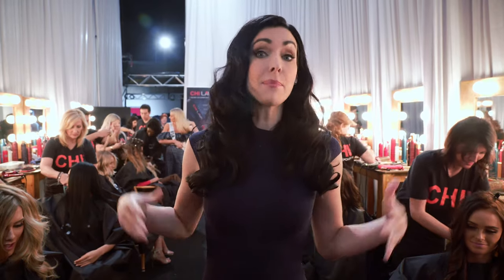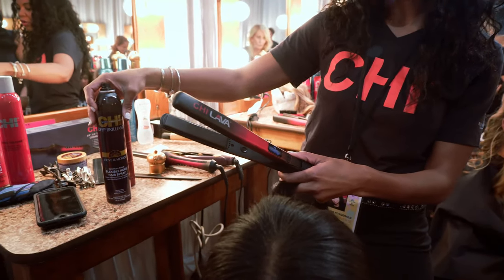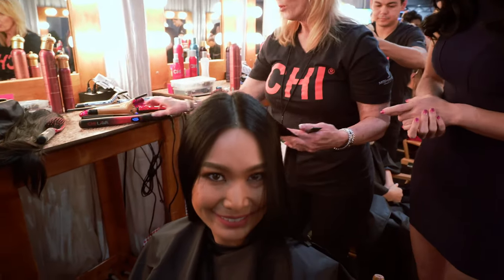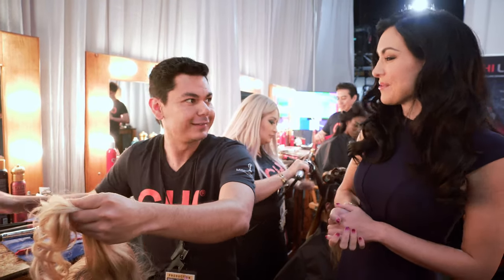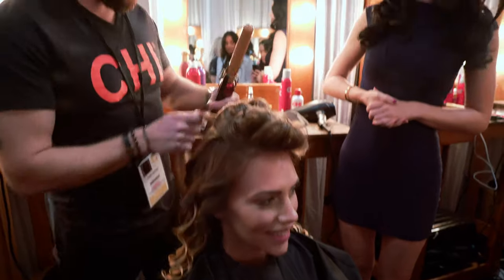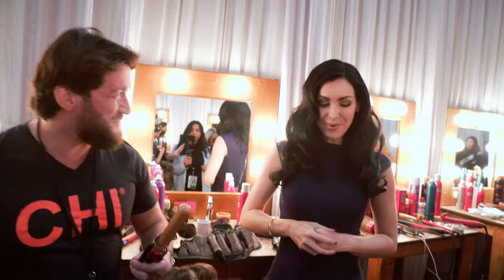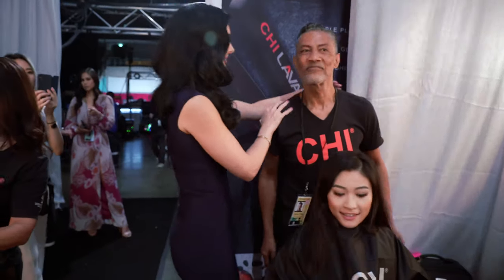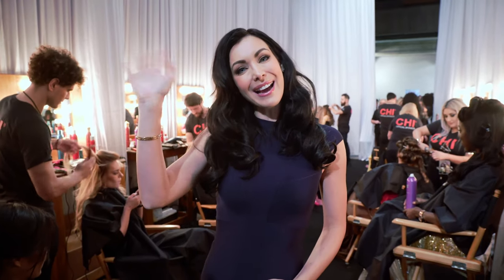Natalie Glebova with CHI Backstage at the 2018 Miss Universe Preliminary Competition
Former Miss Universe 2005, Natalie Glebova, interviews members of the CHI Haircare Global Artistic Team about the looks they are creating for the 2018 Miss Universe contestants along with tips and tricks using their favorite CHI products and tools.